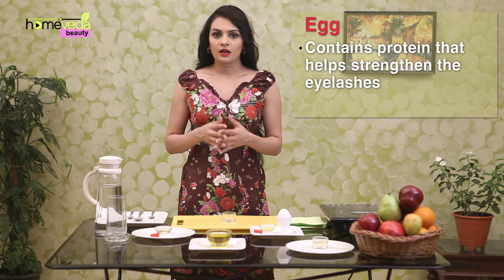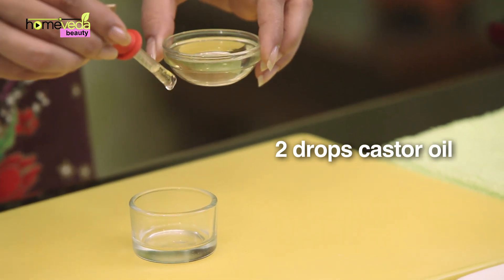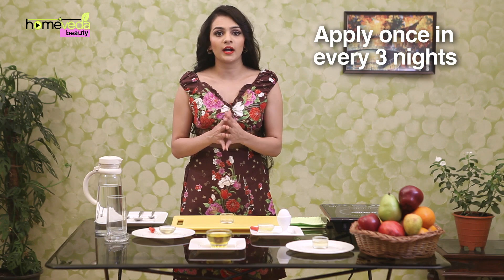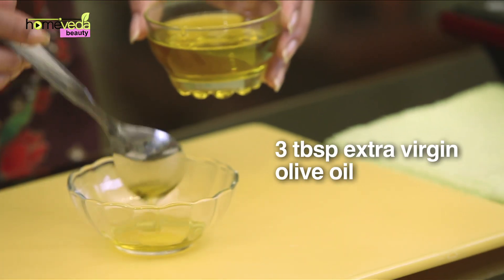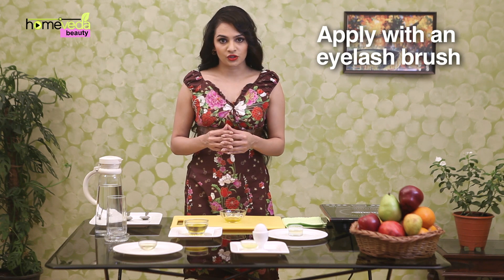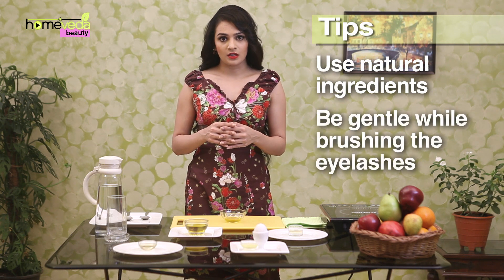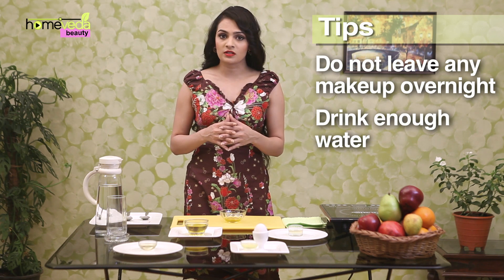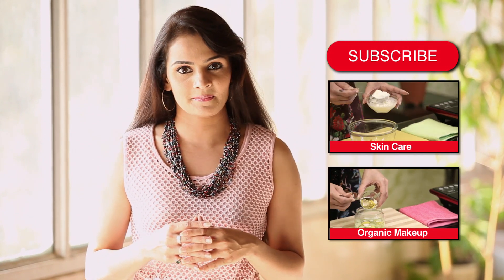How to Grow Long Eyelashes Naturally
Long eyelashes are considered as a sign of beauty in most cultures. But too many chemicals, make-up or heat can damage our eyelashes. Watch how you can grow ♥long eyelashes♥ using natural ingredients available in your kitchen! Check other awesome ♥♥♥ ORGANIC MAKEUP ♥♥♥ videos

Grow Long Eyelashes Naturally

Long eyelashes using egg and castor oil:

Thin or falling eyelashes require protein to strengthen them which comes from the rich contents of the egg while castor oil contains vitamin E which repairs damage and enhances hair growth

1. Take 2 drops of egg white in a bowl
2. Add to it 2 drops of castor oil
3. Mix them well and apply onto the eyelashes with an eyelash
     brush
4. Leave it overnight and gently rinse off with cool water in the
     morning

Applying this mask once in every three nights can help in slowly growing thick and long eyelashes

Long eyelashes using olive oil and vitamin E oil:

Olive oil conditions, protects and lengthens the eyelashes while vitamin E oil provides them much needed nutrition for good health and growth

1. Take 3 tbsp of extra virgin olive oil in a small container
2. Add to it 1 tbsp of Vitamin E oil
3. Mix this well
4. Take 2 drops of this mixture and apply onto the eyelashes
     with an eyelash brush
5. Leave the mixture on overnight. It will get absorbed

This remedy can be used every night for moisturizing and conditioning your eyelashes

Tips:

• Use natural ingredients to enhance their looks
• Be gentle while brushing the eyelashes
• Do not leave any makeup, especially any mascara on your
   skin overnight
• Drink enough water